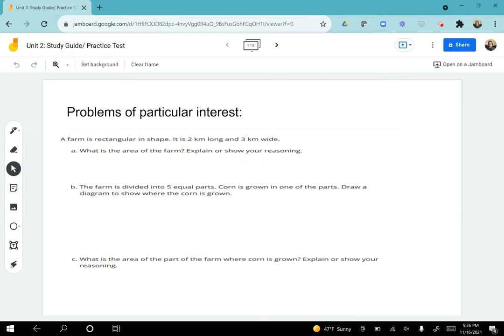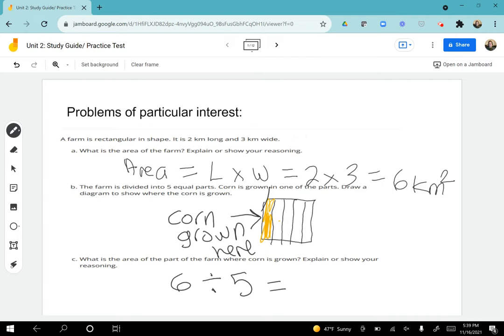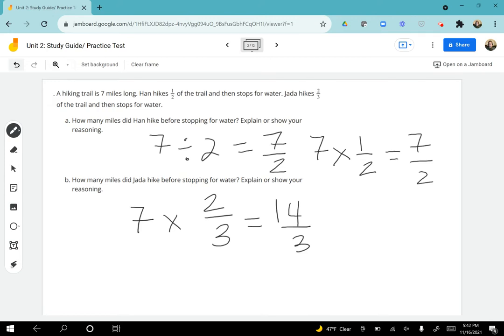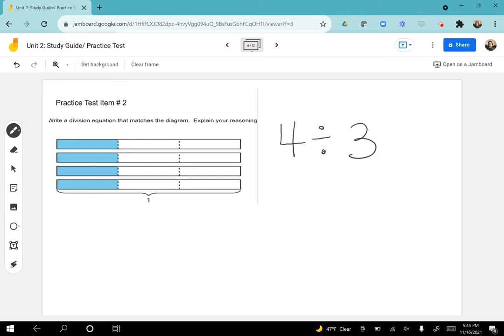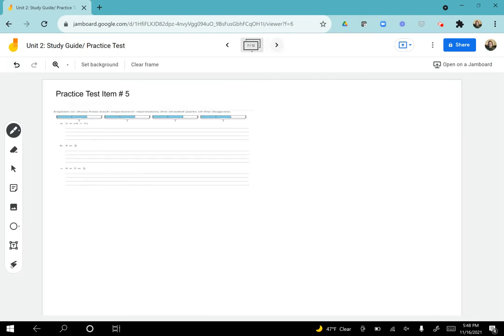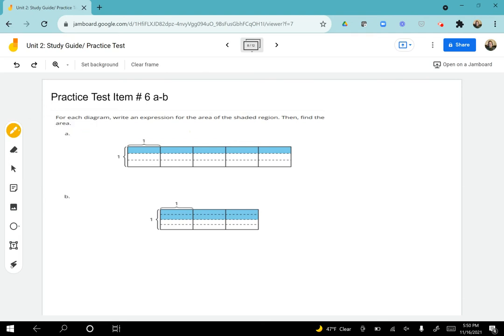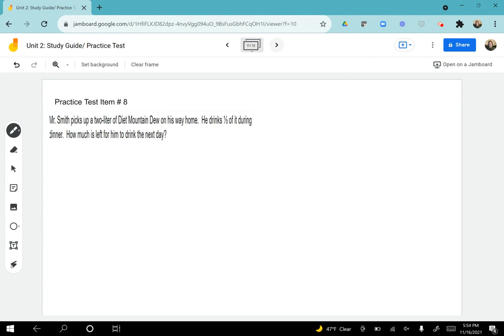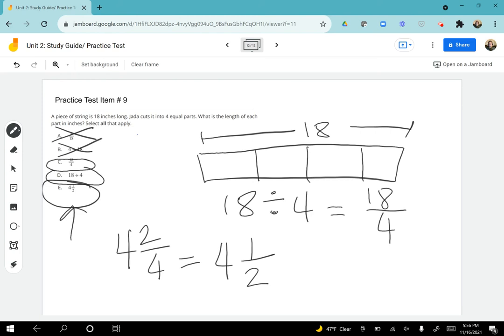Unit 2: Study Guide/ Practice Test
This video covers all the questions in the Unit 2: Study Guide/Practice Test in addition to two questions that are of particular interest.